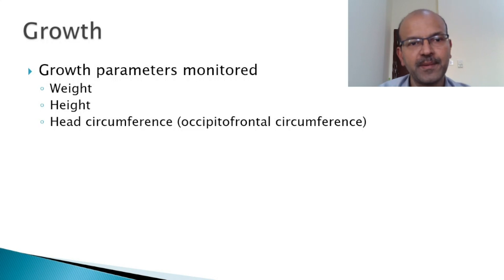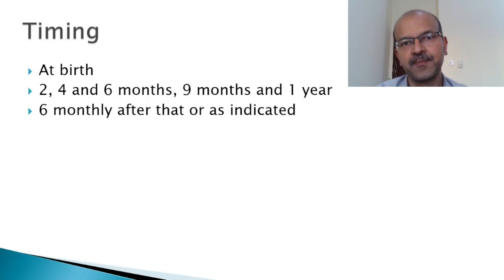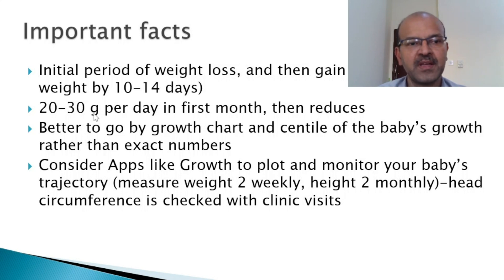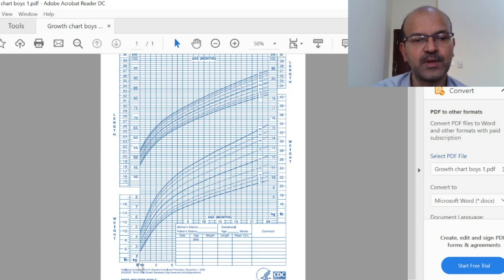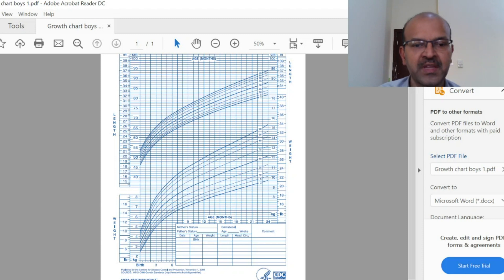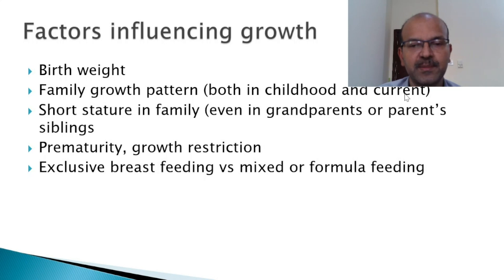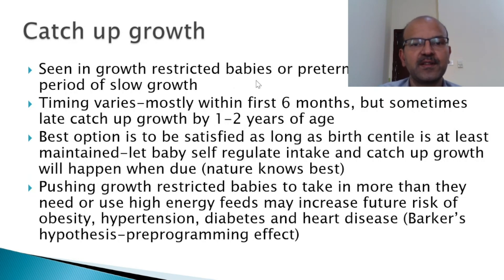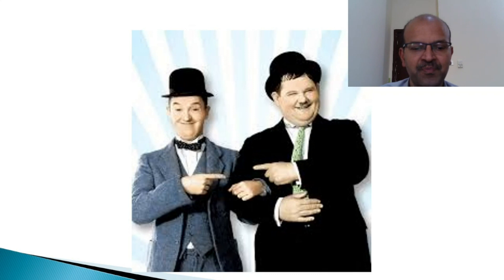An overview of growth in infancy. Dr Sridhar K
Discussion on growth in infants, focusing on what the expected growth pattern is, how to monitor growth including use of growth charts and what to do if concerns.